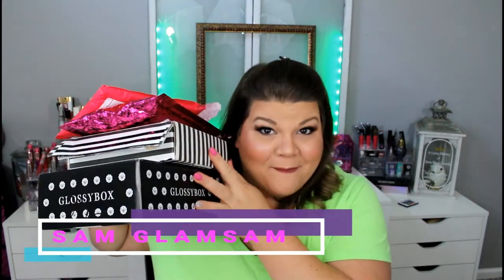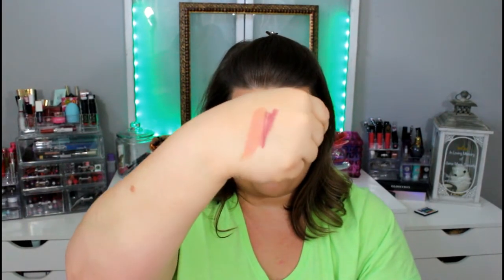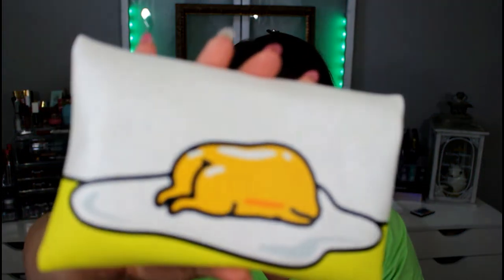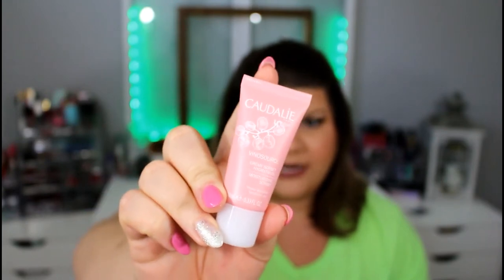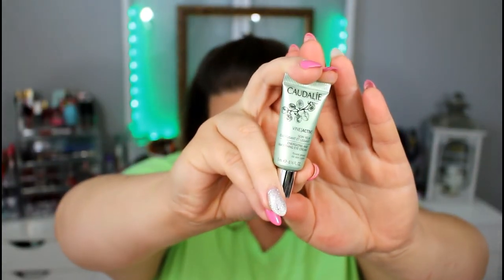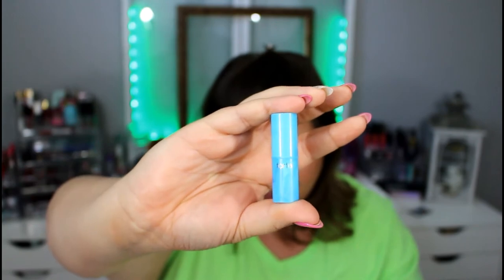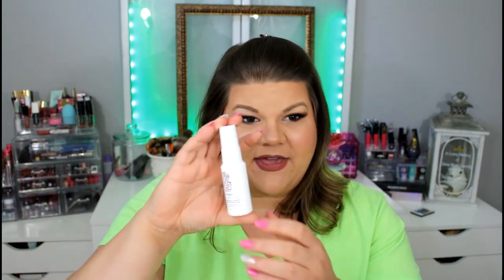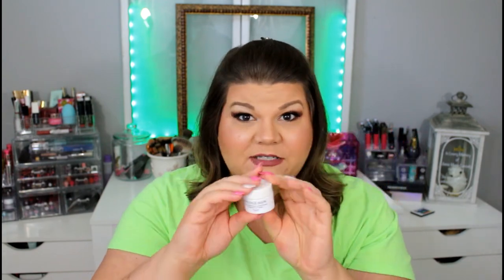JULY 2017 UNBOXINGS~ IPSY, LIP MONTHLY, SEPHORA PLAY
JULY 2017 SUBSCRIPTION UNBAGGINGS

Hey ya’ll this month we are going to unbox Lip Monthly, Ipsy, and Sephora Play all at the same time. I have to say this month was AMAZING. I am so happy with the products I got this month. All of the bags were so good this month. I would love to hear what ya’ll think. Which bag was the best? Leave it in the comments blow.
I also want to give you all a HUGE Thank you, we just reached 1,000 Subscribers. It’s been a great 11 months, and to hit 1,000 before the 1-year mark makes me so happy. I love each and every one of you and love to read your comments. It’s so great having so many wonderful people in my life. I love you all. XOXO

★We always have giveaways on my channel for my amazing subscribers. Hint Hint….

★If you ever feel like writing me 😊
 Ellabell GA 31308